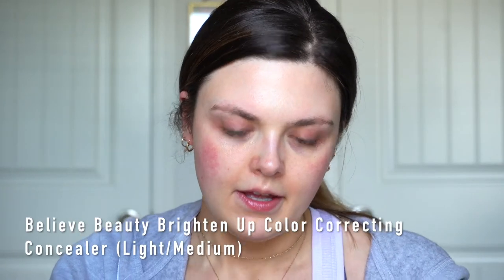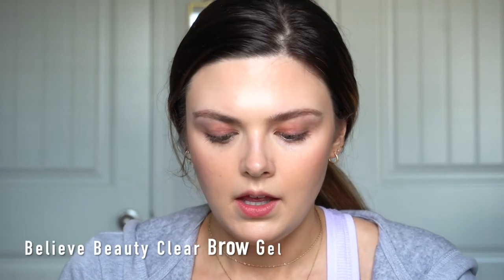I Had A Bad Day; Let's Play With Some New Drugstore Makeup! The BEST NEW Drugstore Cream Eyeshadows!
Hi everyone!

So...I had a bad day today. I decided playing with some new drugstore makeup would make me feel a little bit better ✨I'm trying the NEW Colourpop Pretty Fresh Hyaluronic Hydrating Foundation & some new makeup from Maybelline! I hope this video brightens your day; don't forget to take care of yourself!

-xo simply.blair

Products:
*Weleda Skin Food Light
*Olehenriksen Banana Bright Eye Cream
*Believe Beauty Brighten Up Color Correcting Concealer (Light/Medium)
*Colourpop Pretty Fresh Hyaluronic Acid Creamy Concealer (Light 40N/Light 45W)
*Colourpop Pretty Fresh Hyaluronic Hydrating Foundation (Light 45W)
*e.l.f. Sheer Tint Finishing Powder (Fair/Light)
*Milani Silky Matte Bronzer (Sun Kissed)
*e.l.f. Primer Infused Blush (Always Punchy)
*e.l.f. Instant Life Brow Pencil (Neutral Brown)
*Maybelline Color Strike Cream To Powder Eyeshadow Pen (Hustle & Flare)
*e.l.f. Keep Your Curl Mascara
*Revlon Colorstay Lipliner (Natural)
*Maybelline Lifter Gloss (Silk)
*Maybelline Glass Spray